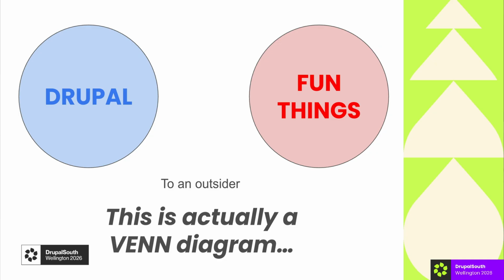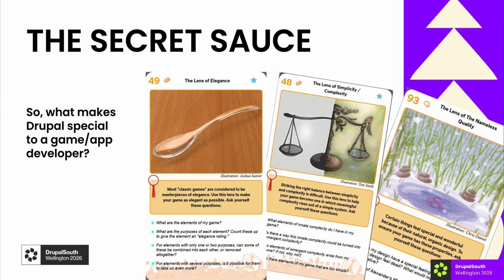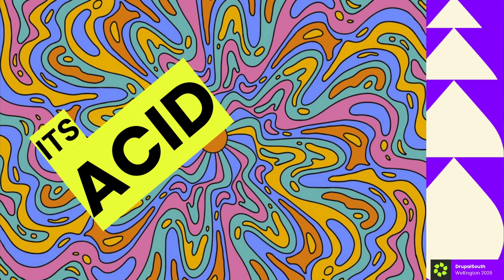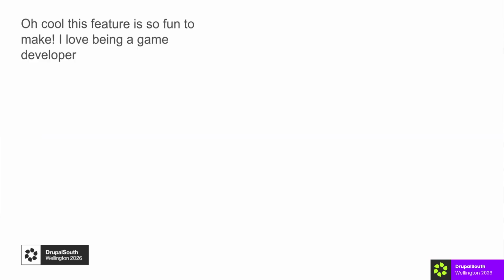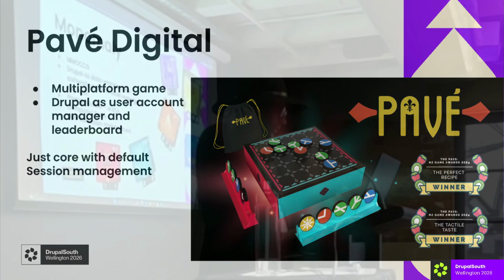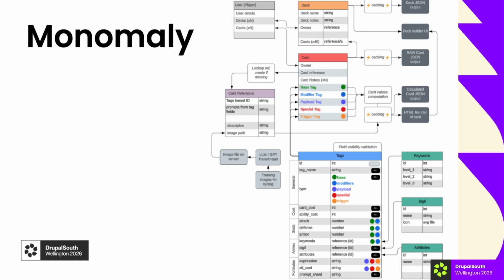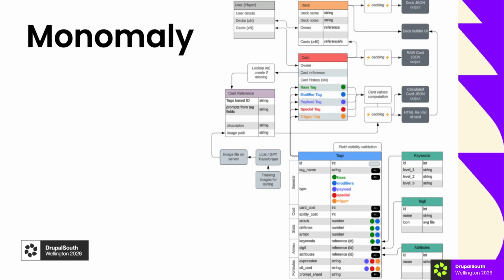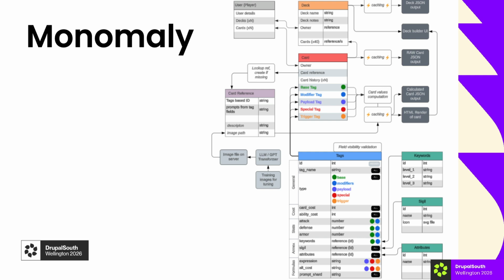Drupal as an API for fun things / Other / Rox Flame (Xequals)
13 May 2025